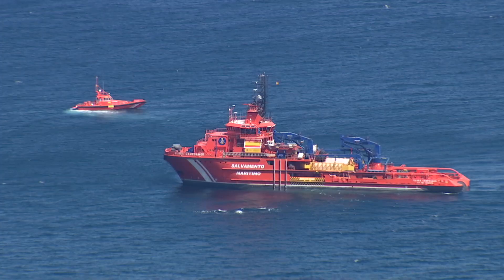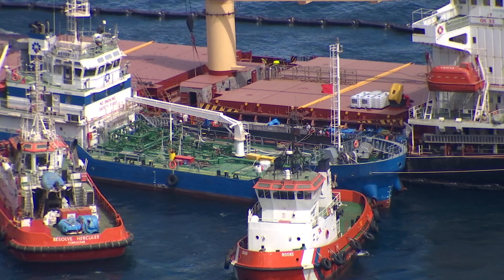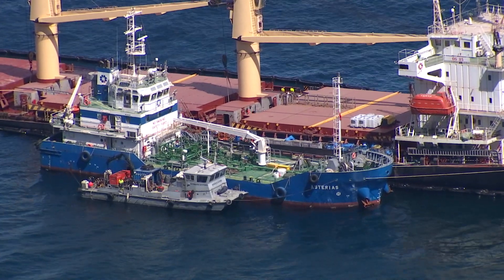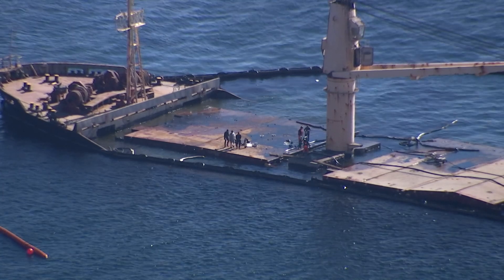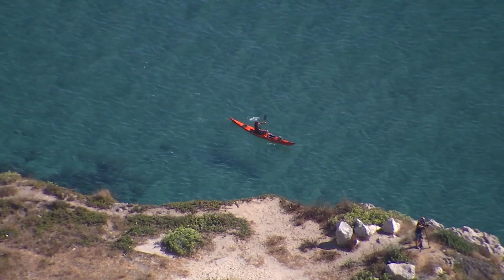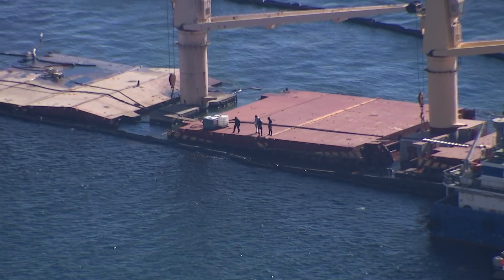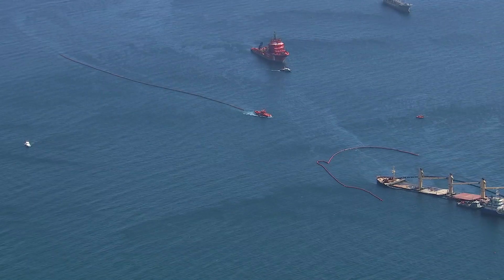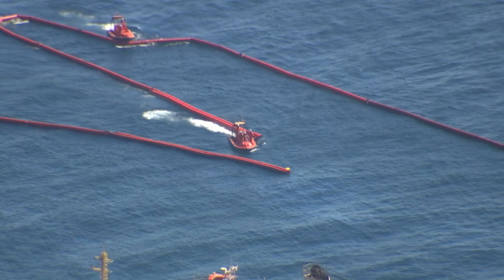41,000 litres of fuel & water removed from OS 35, divers discover source of water ingress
A total of 41,000 litres of fuel and water have been removed so far from tank 1 of the stricken vessel, OS 35.

It is suspected that all parts of tank 1 have been compromised with water to a certain degree. This means that salvors should be able to draw out any fuel within because of water accumulations inside pushing the fuel up towards the vents.

Investigations into the cause of water ingress into the vessel’s engine room confirm that a manhole had not been totally sealed. The stress on the hull caused the keel duct to flood and water then seeped into the manhole and then the engine room. This has now been sealed and there is no longer a need for continuous pumping of water out of the engine room, although some minor ingress continues to drip in. Control has been re-established over the engine room.

Water continues to be pumped out of cargo hold 5. Divers are actively working to patch the leak as this would provide added buoyancy to the vessel.